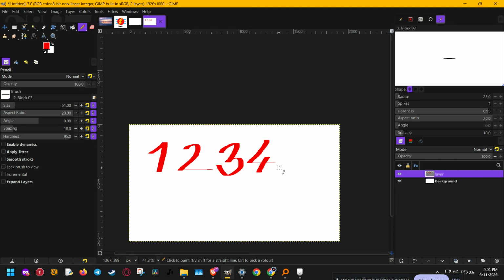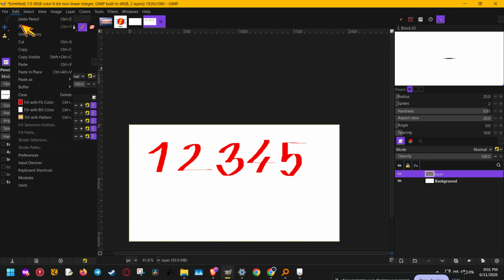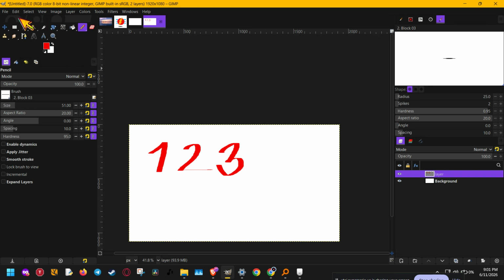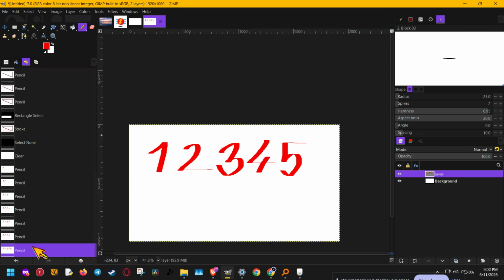How To Undo Ctrl Z In GIMP (Easy Guide)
Learn how to undo Ctrl+Z in GIMP by redoing your last action with keyboard shortcuts, the Edit menu, and the Undo History dialog.
Perfect for quick fixes when you go one step too far while editing in GIMP.

🕚Timestamps:
0:00 Intro
0:22 Ctrl+Y Redo Shortcut
0:56 Cmd+Y On Mac
1:13 Redo From The Edit Menu
1:42 Undo History Dialog
2:18 Quick Recap
2:25 Outro

✍️What You'll Learn In This Video:
• How To Redo An Undone Action In GIMP
• How To Use Ctrl+Y To Restore Your Last Step
• How To Use Cmd+Y On Mac In GIMP
• How To Access Redo From The Edit Menu
• How To Use The Undo History Dialog In GIMP
• How To Jump To A Specific Edit Point
• How To Avoid Losing Work After Undoing Too Much

💡Pro Tips For GIMP Users:
• Use Ctrl+Y Right After Ctrl+Z To Restore Your Last Change Fast
• Open Undo History When You Need To Recover Multiple Steps
• Learn The Difference Between Undo And Redo To Speed Up Editing
• Use The Menu Bar If You Forget Keyboard Shortcuts